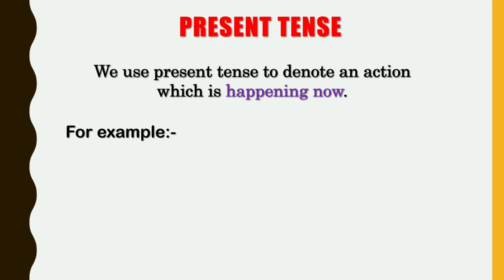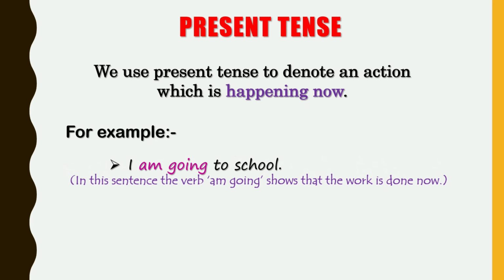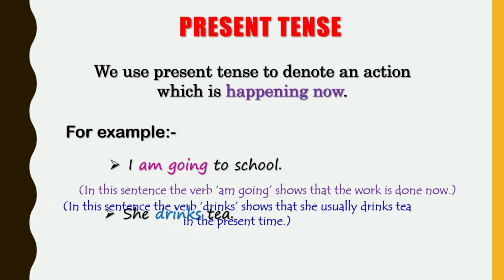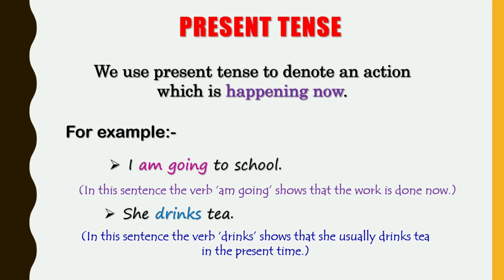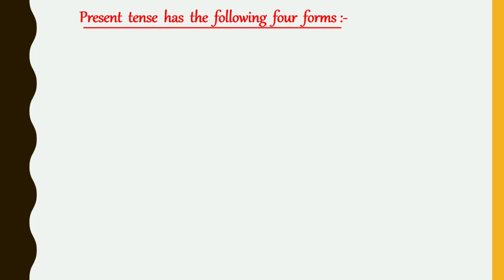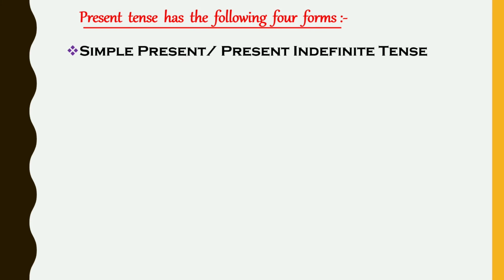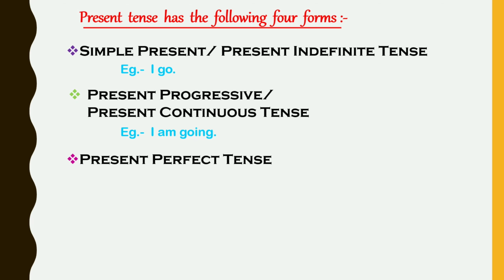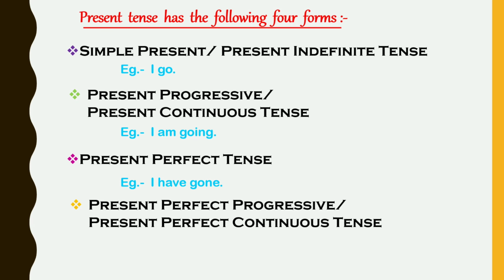Present Tense | Ankita's StudyRoom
Hi friends!
Welcome to Ankita's StudyRoom.
I am Ankita Karmakar

Do you know that what is present tense? Watch this video to find out!

I also give videos related to science, space and many other educational things on my channel.
If you want videos like this and gain knowledge please stay with me.